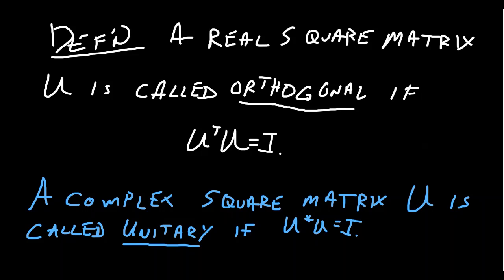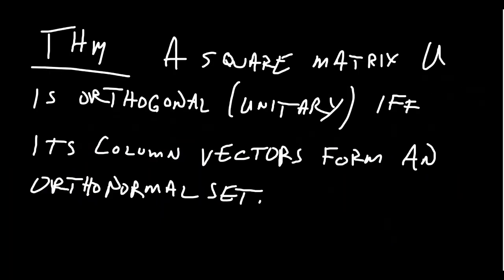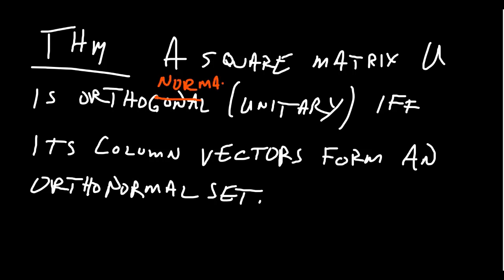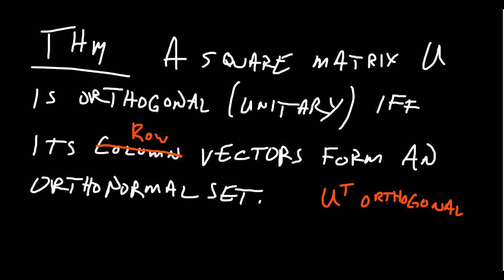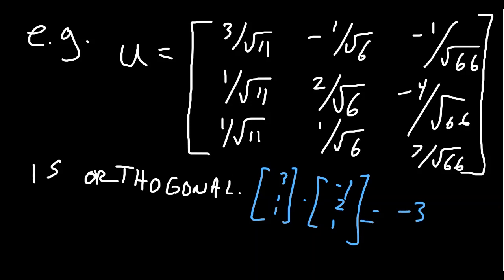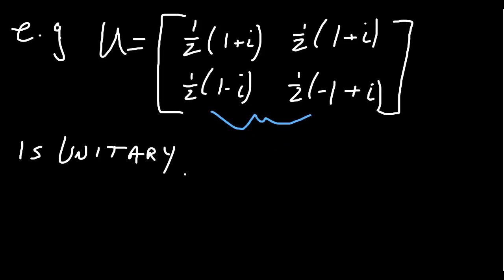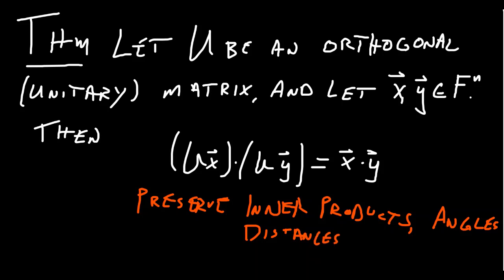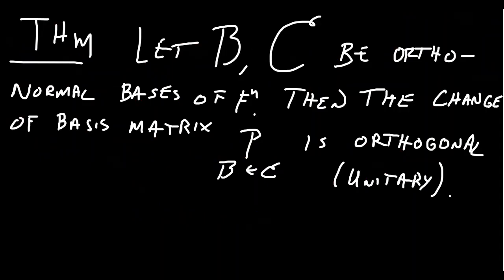Orthogonal Matrices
In this video, we introduce notion of orthogonal and unitary matrices.

This lecture covers section 4.4 - Affine Transformations from the book. This is part 2 of 3 videos from this section.